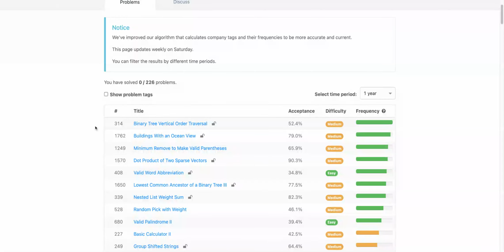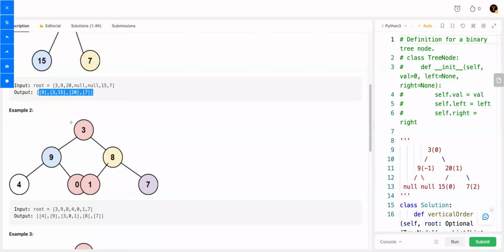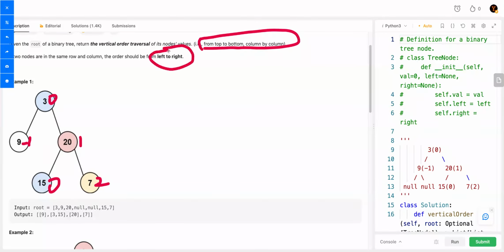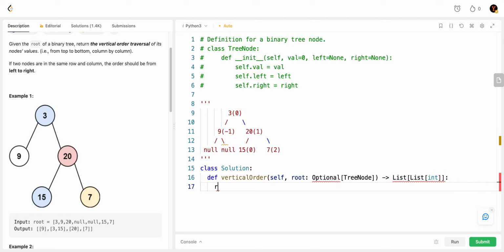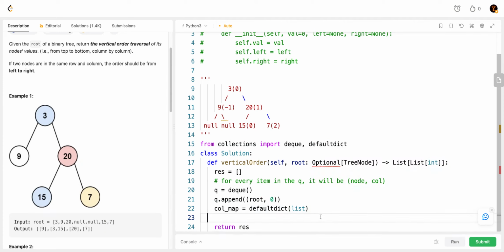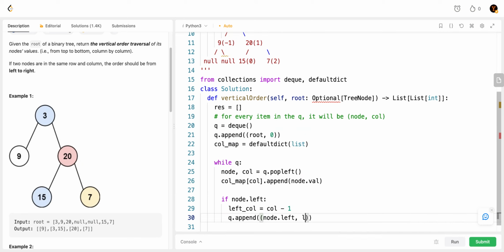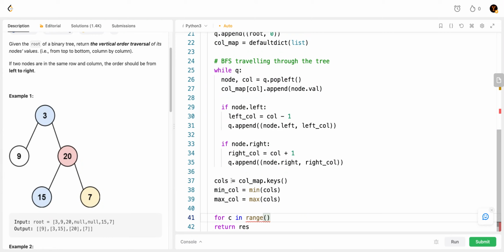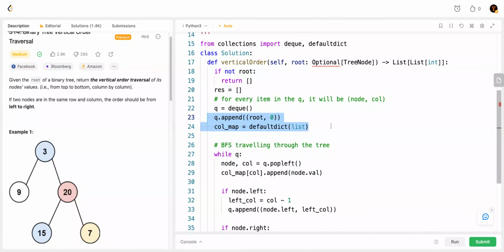Leetcode 314 - Facebook Interview Question